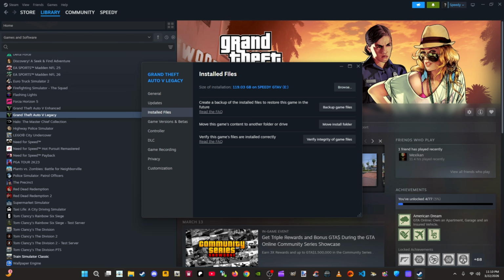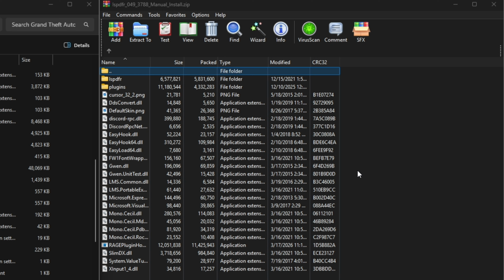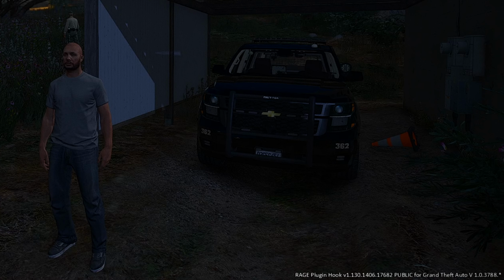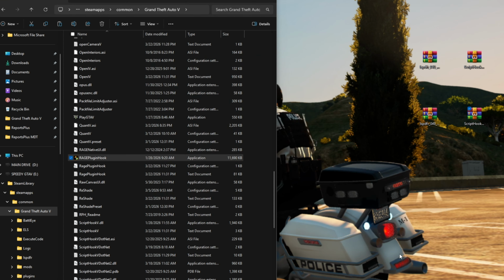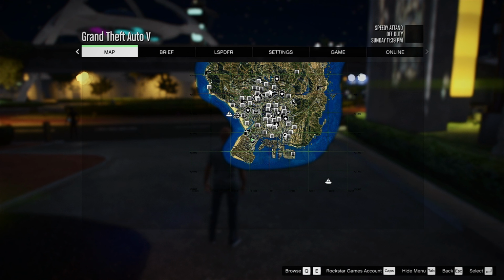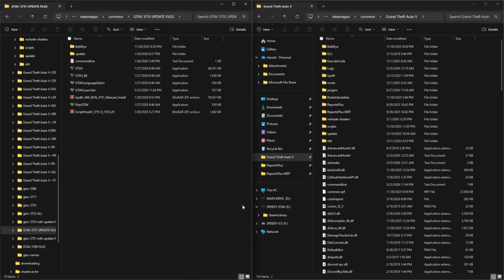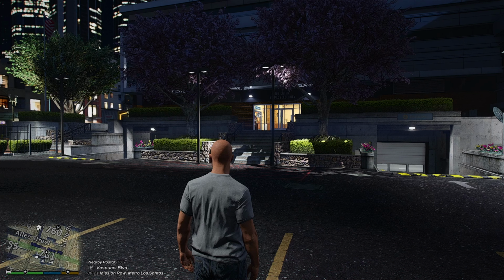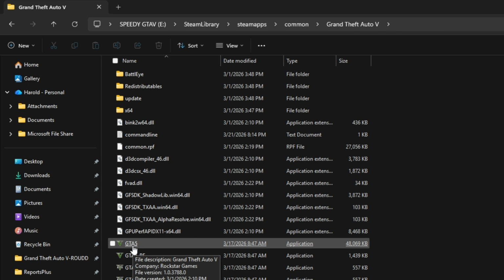Are you on the right Game Version GTAV Rage Plugin Hook For our LSPDFR 2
this video is to make sure your on the right update folder for your GTAV/Rage-Plugin Hook/for your lspdfri hope this video make some what sense